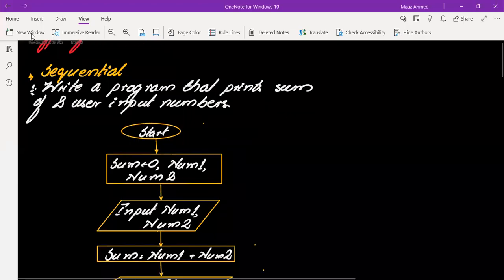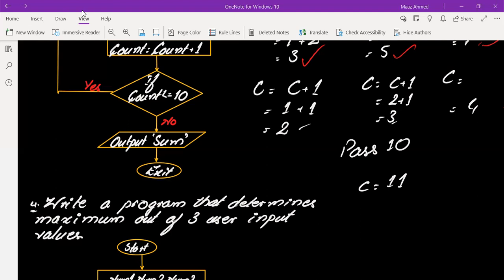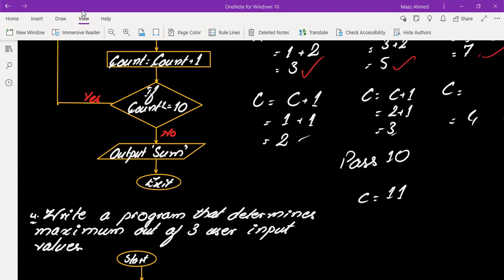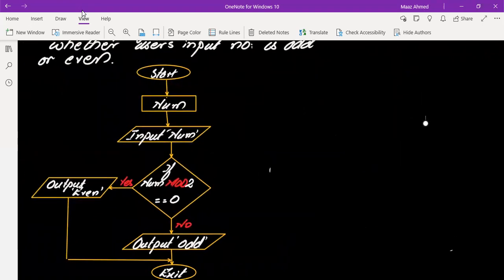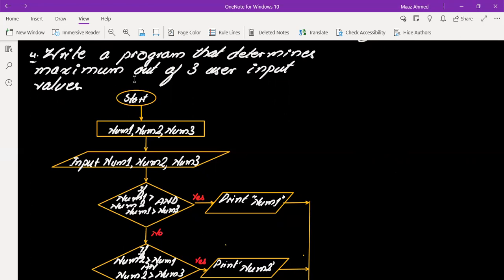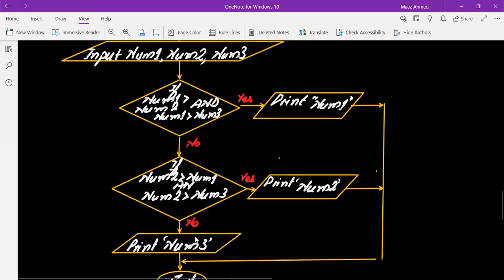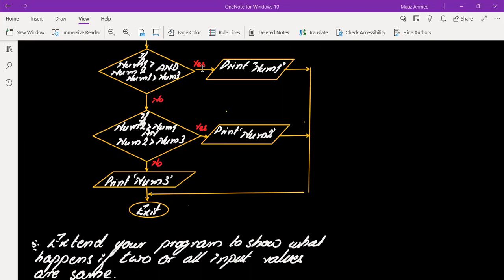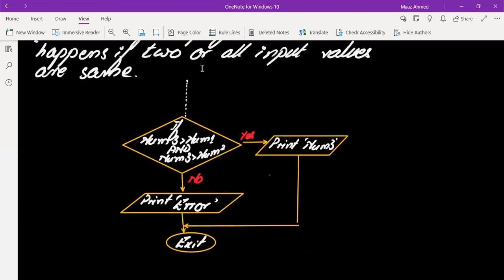OL & IGCSE - Flowcharts (2/5)